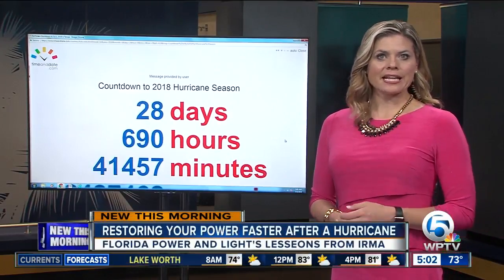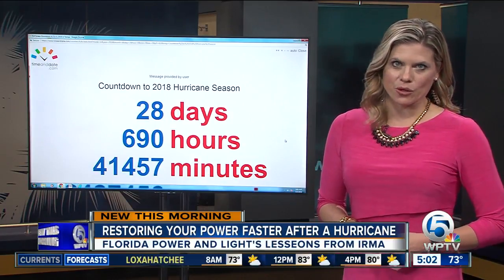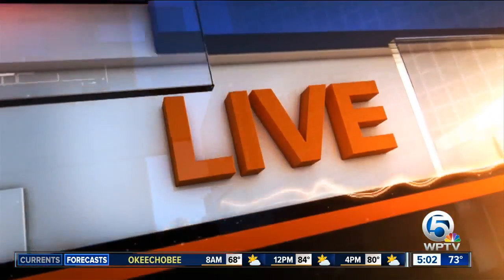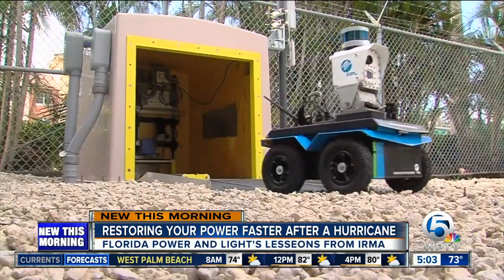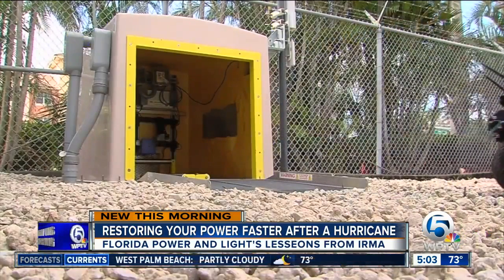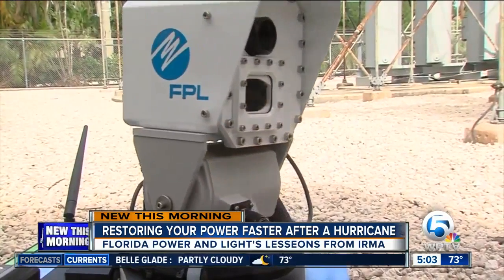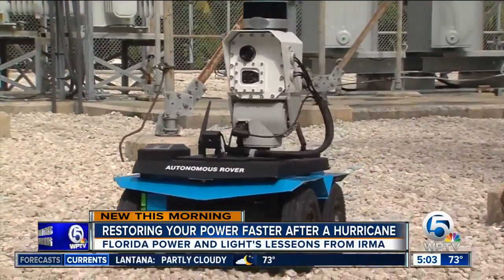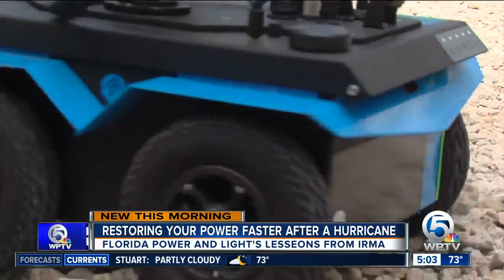Florida Power and Light using robot to spot malfunctioning equipment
A robot named Scout is helping FPL watch out for malfunctioning equipment to prevent outage.